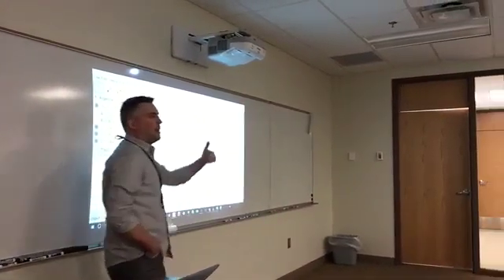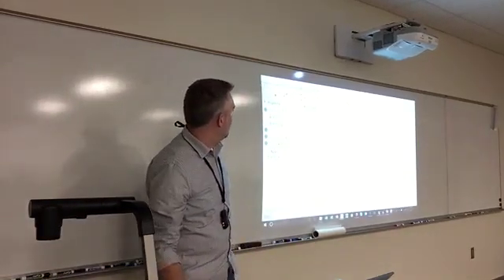3-4-19 Math 103